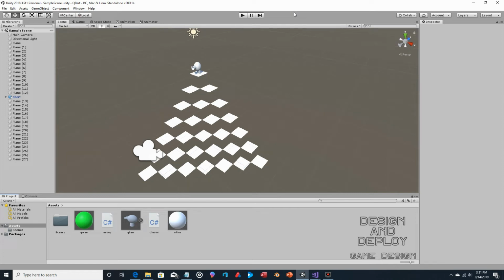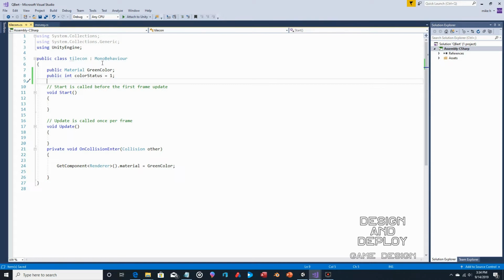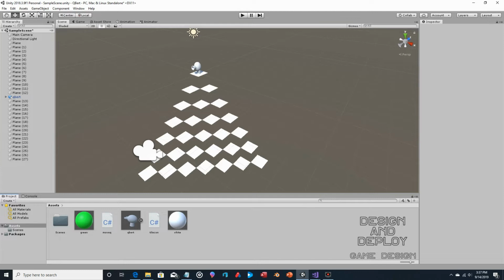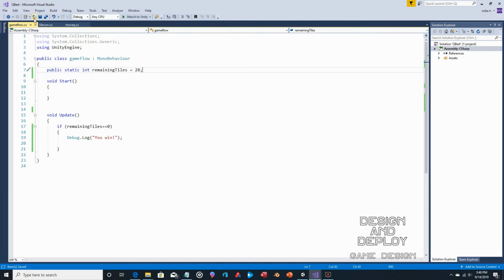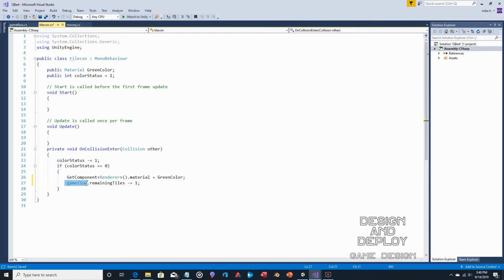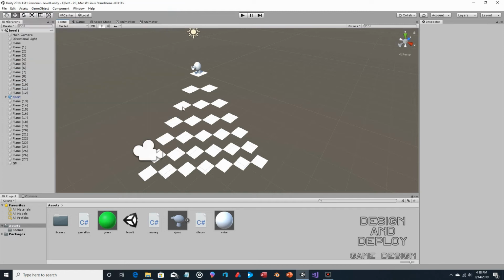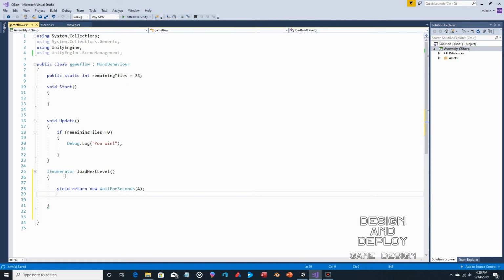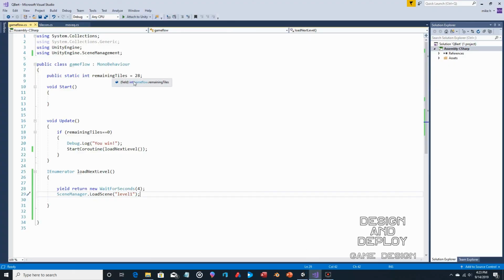Unity - QBert - 03